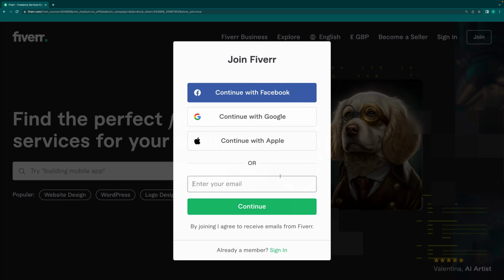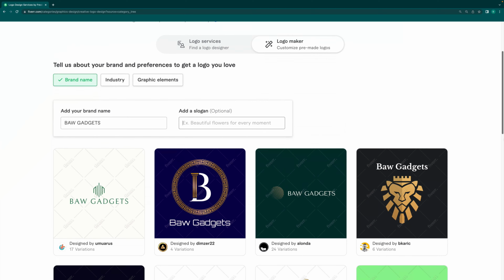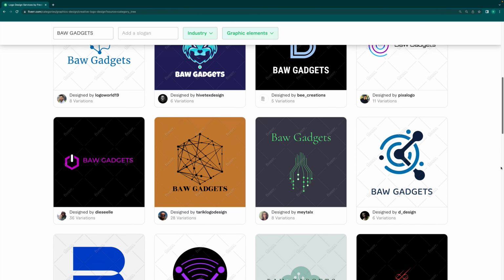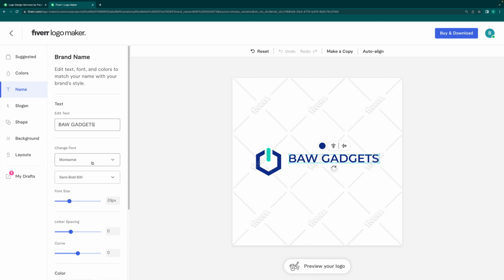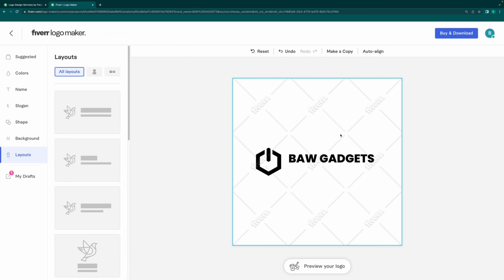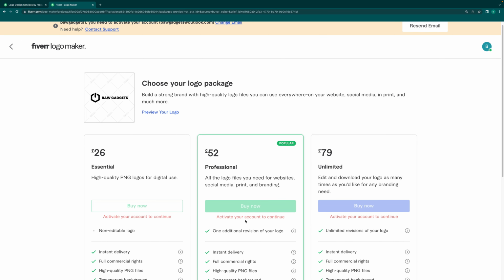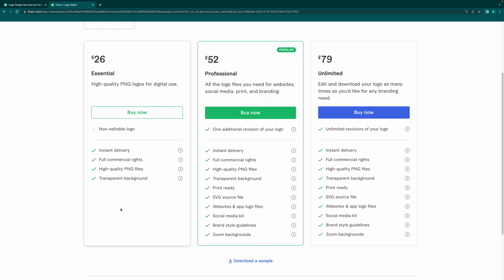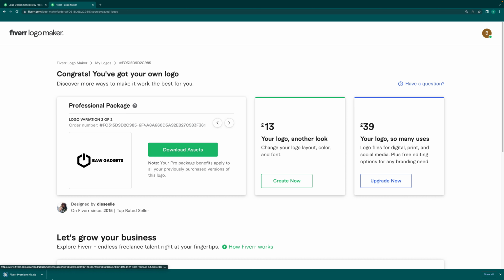How To Make A Logo In This Logo Design Tutorial | Social Media Logos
Learn how to make a logo in this logo design tutorial.

and will sign up.

Next we will show you where you can find a designer to create a logo for you and then we will show you how to use the Fiverr Logo Maker to make a logo.

Finally we will you how to download the logos so that they can be used on a website or as a social media logo.

I hope this logo design tutorial has been helpful and shown you how to make a logo.

Jonathan @buildawebs